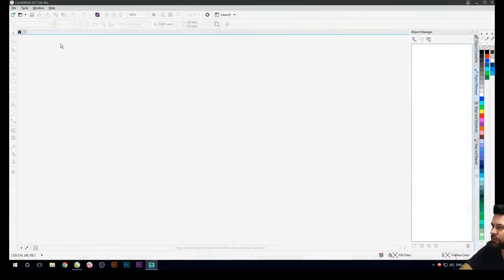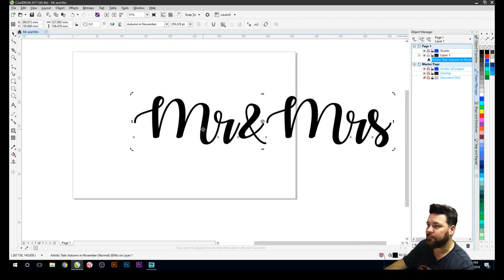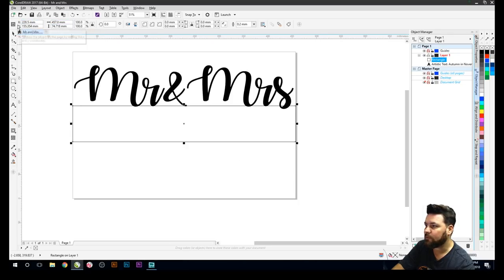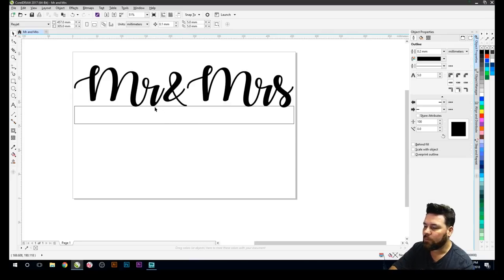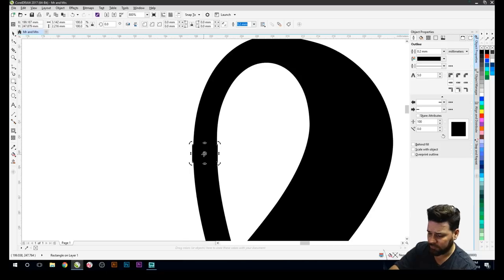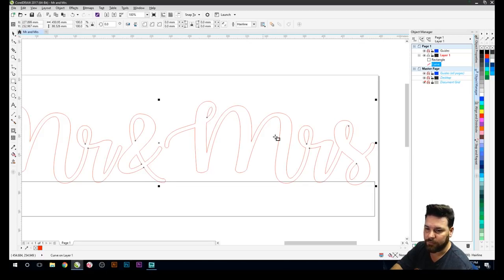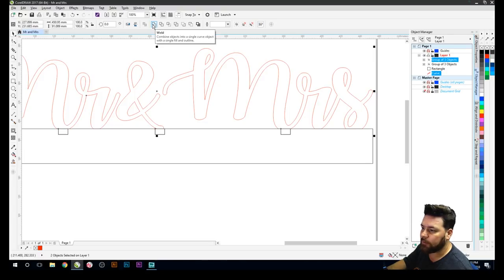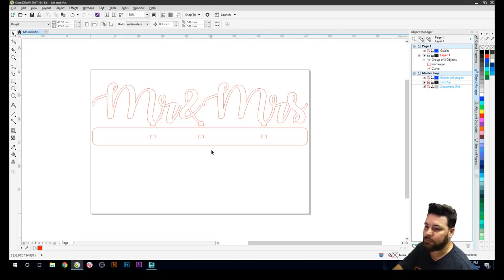Laser Cutting A Table Name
Ever wonder how the laser cutting procedure is done? Buckle your seats and have your Corel Draw application ready!! Here’s a quick guide for you about the process of how we do the laser cutting procedure.

In this video, you’ll see how a “Mr & Mrs” sign is being ready for the laser cutting procedure. A perfect gift for a newlywed couple and is a perfect decoration during the wedding reception.  A simple tutorial for an awesome Table Name ☺

Keep posted by following our other Social Media Accounts and don’t forget to turn ON your NOTIFICATIONS to get updates once our new Vid is out.